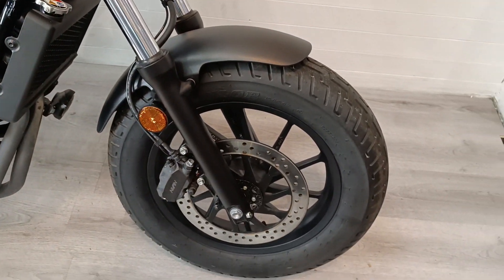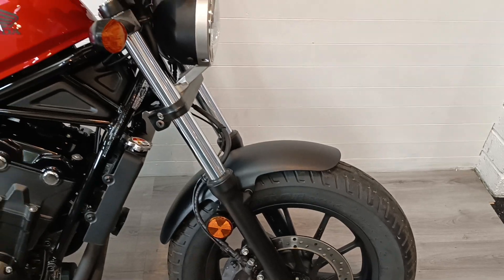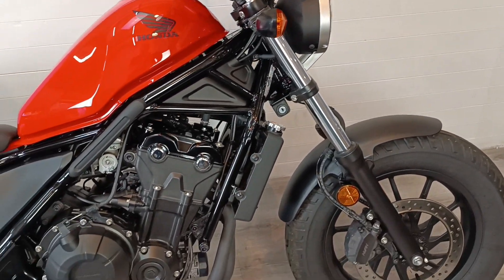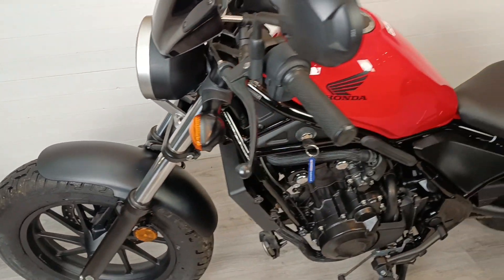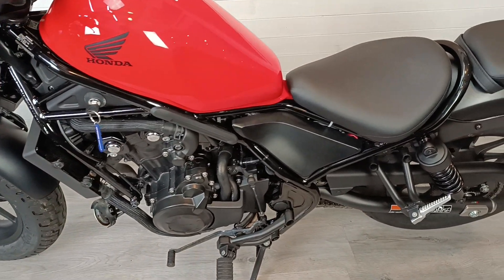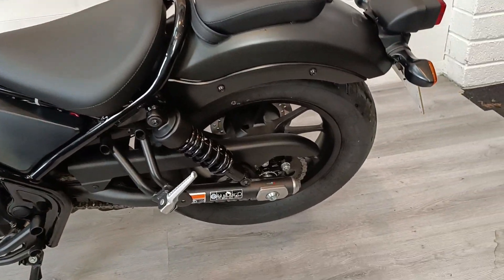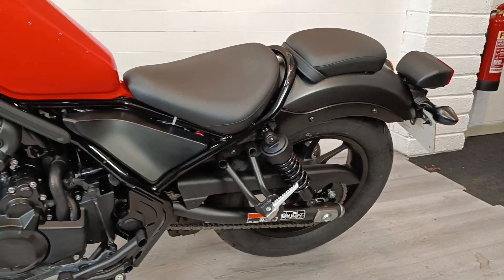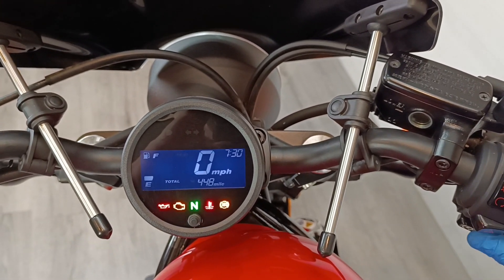Honda CMX500 Rebel